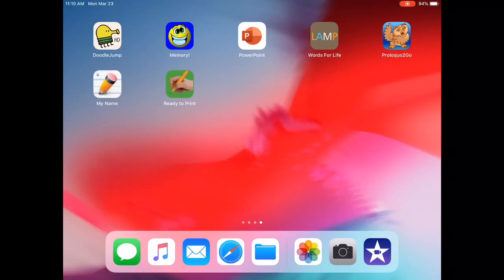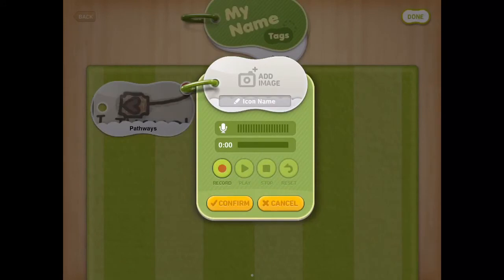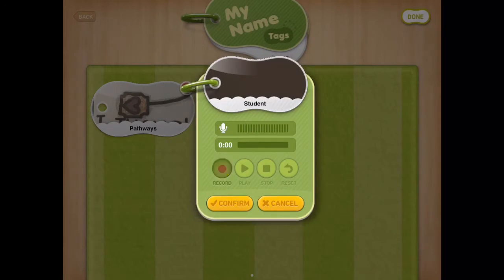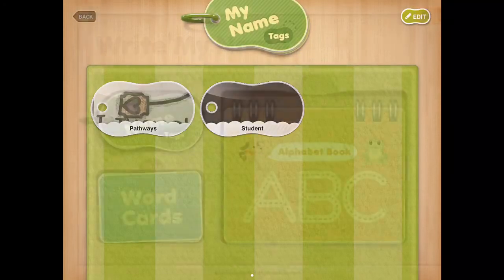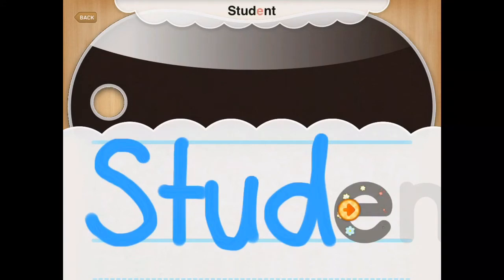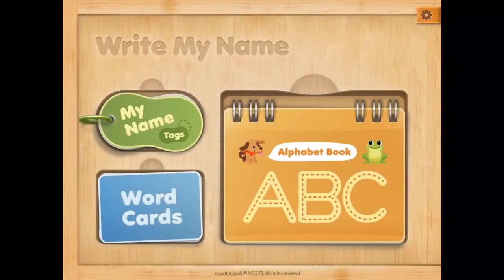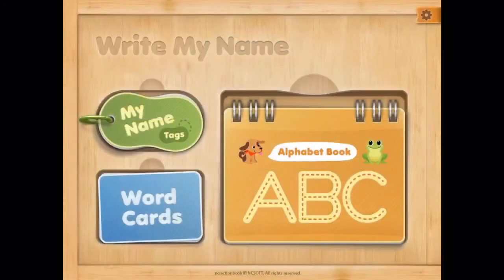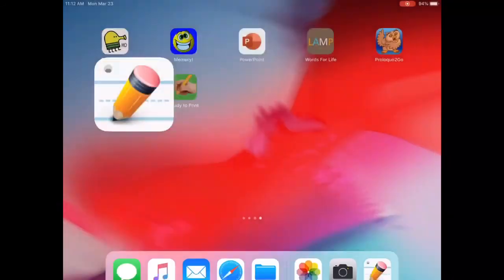Write My Name App Overview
Overview of the write My Name app, including how to create name tags and other features.